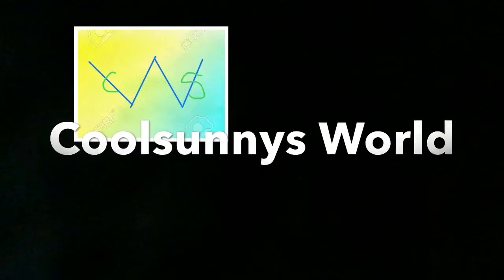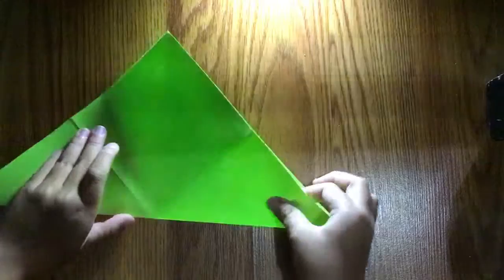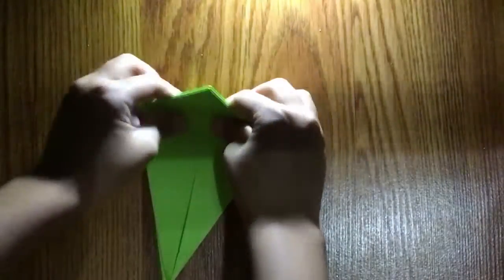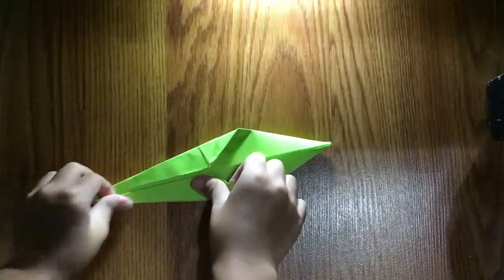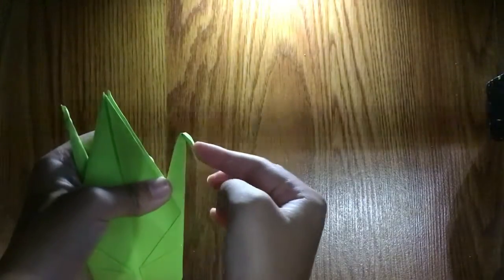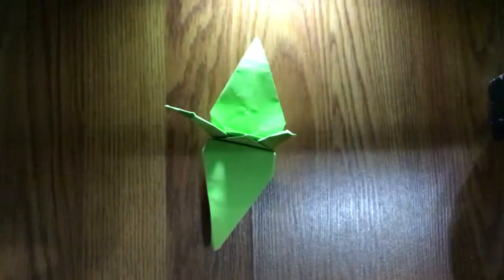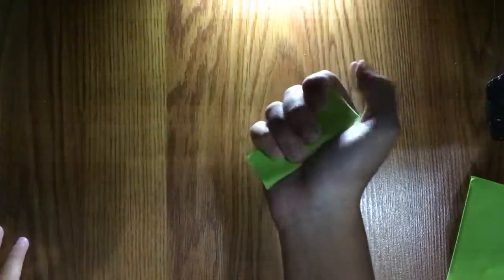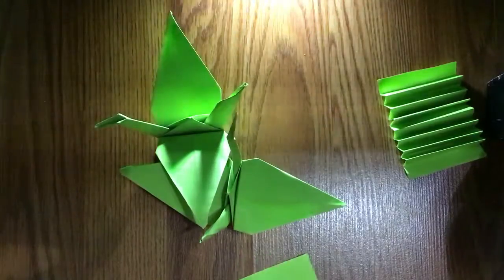How to make an Origami Crane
Remember my intro song
Girl on fire
Artist, Alicia Keys

Close to the sun
Artist, TheFatRat And Anjulie

New outro song
Unity
Artist, TheFatRat

1. Transforming ninja star

2. Crab

3. Ultimate flicker

4. 2 unit side flasher

5. Super basic 4 square flasher